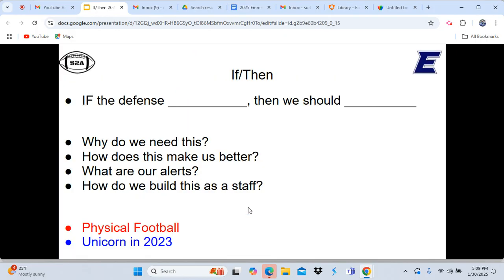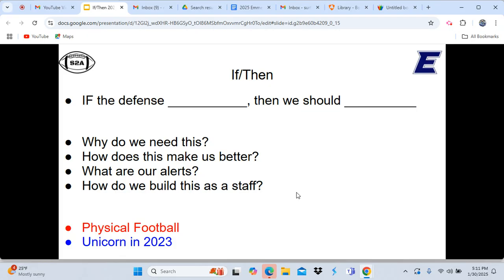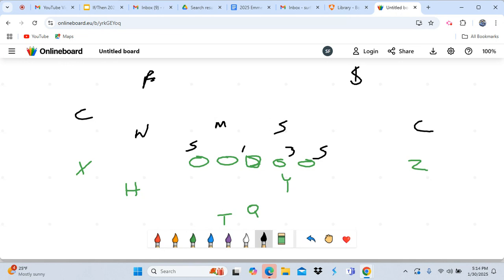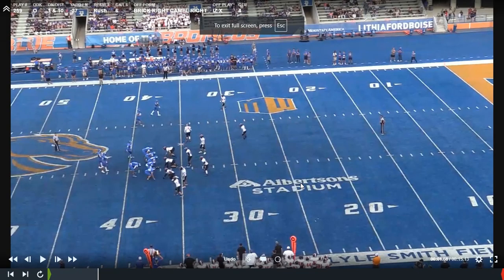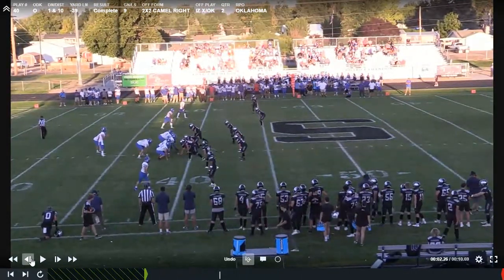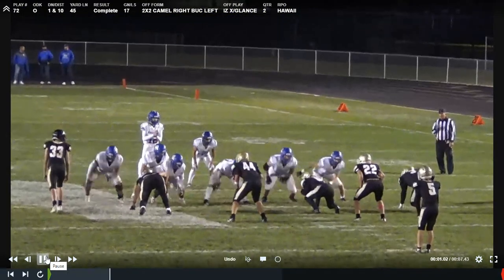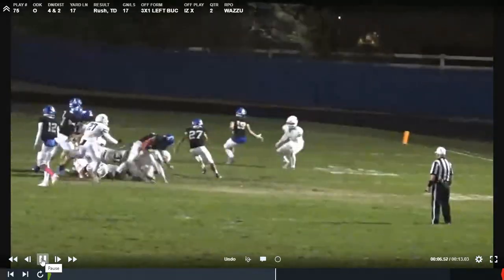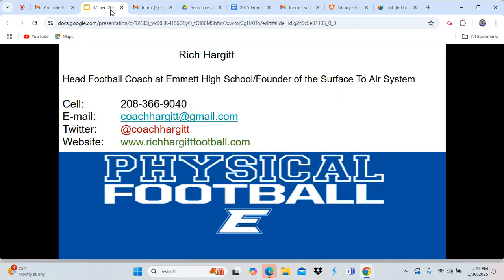Exploring If-Then Split Zone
Rich Hargitt, Head Coach at Emmett HS (ID) and Lead Consultant at The Surface to Air System explains the "if-then" play calling protocol, a strategic approach that helps coaching staffs systematically analyze and respond to defensive alignments. By developing a structured framework that links defensive formations to specific offensive plays, coaches can simplify game planning, improve team communication, and create more effective offensive strategies. The method enables teams to quickly adapt to different defensive looks, ensuring players have clear, predetermined responses that maximize their chances of success.

Click here for more information on the Surface To Air System